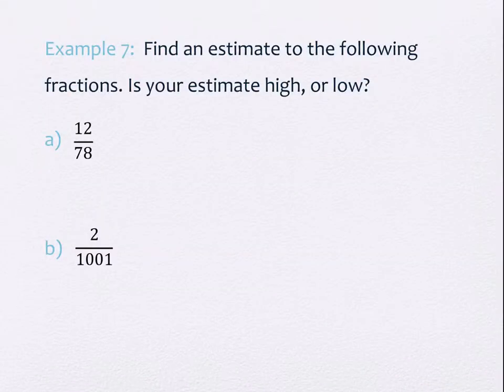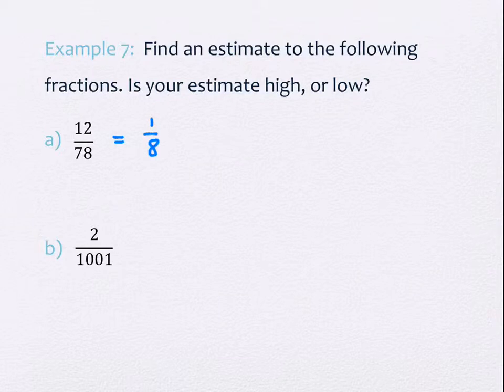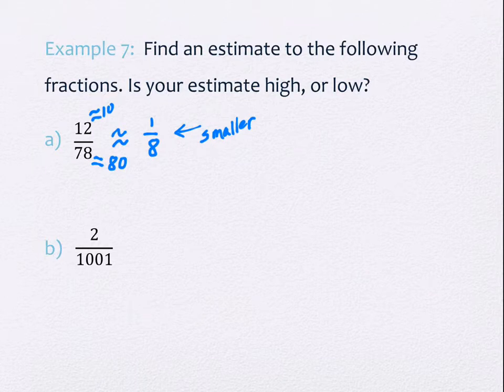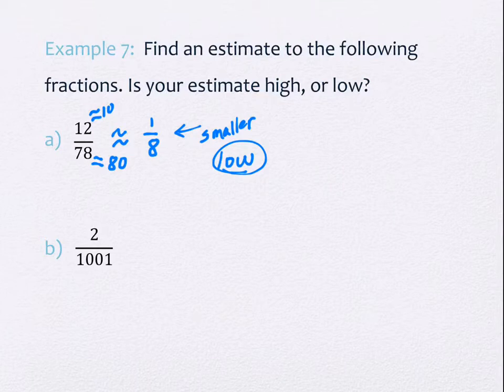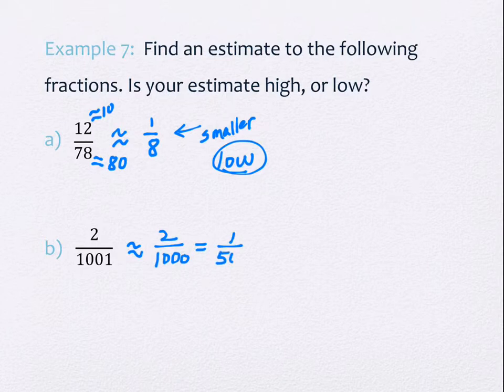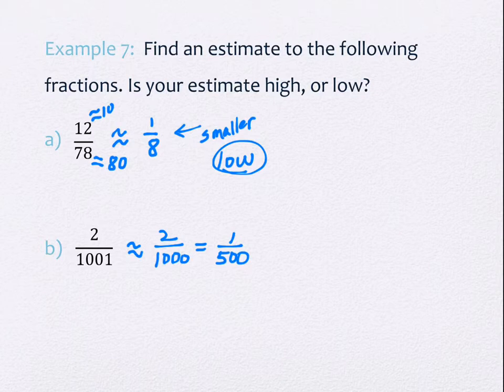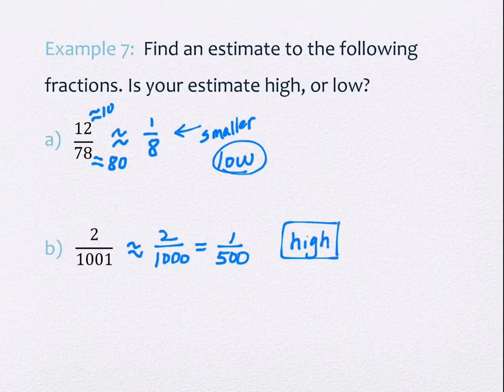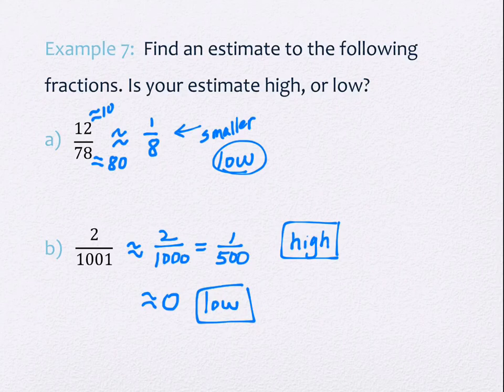6.2 Addition and Subtraction of Rational Numbers (part 2)